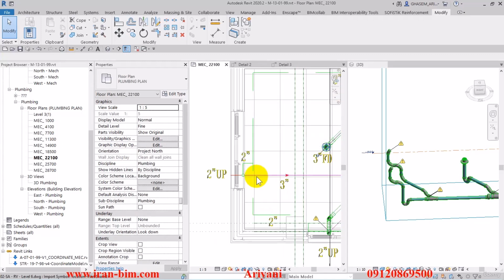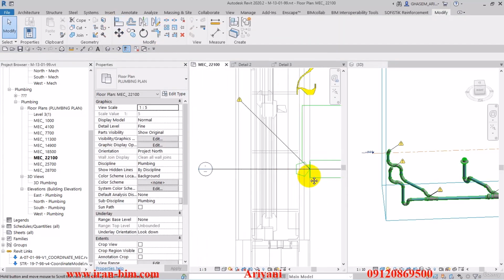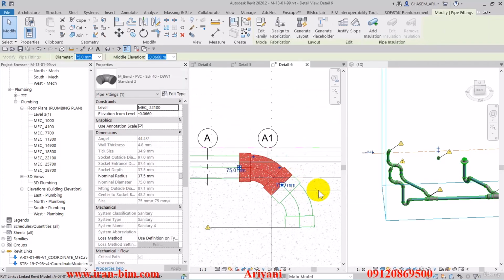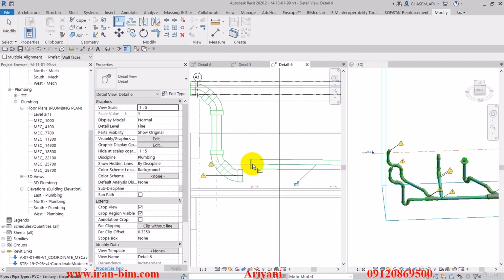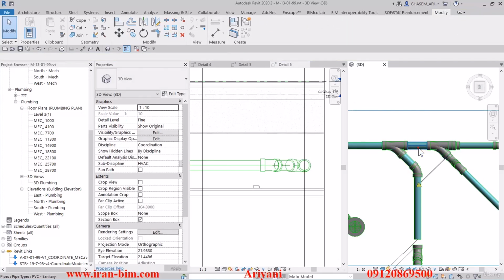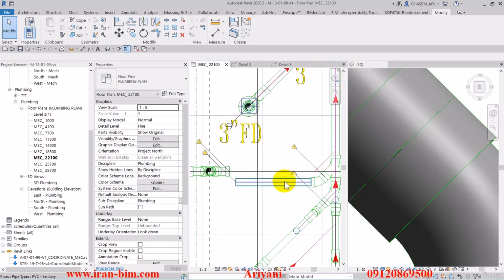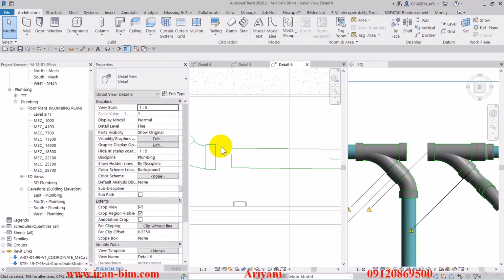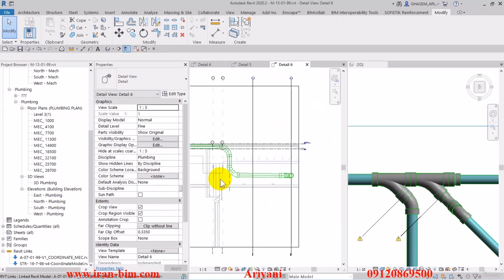152 Vent & pipes for sanitary